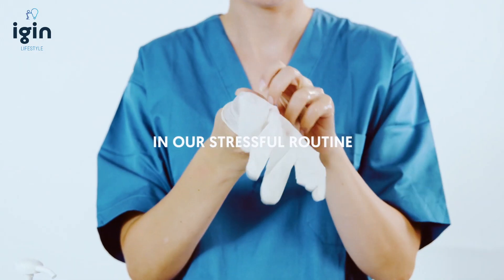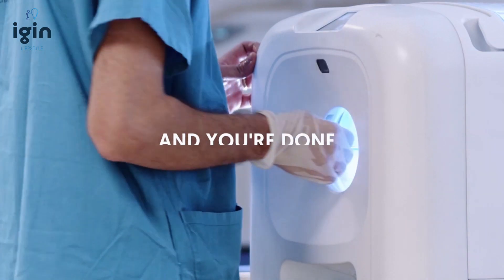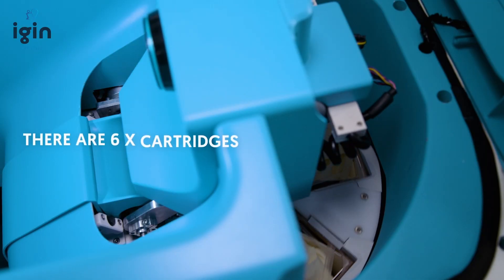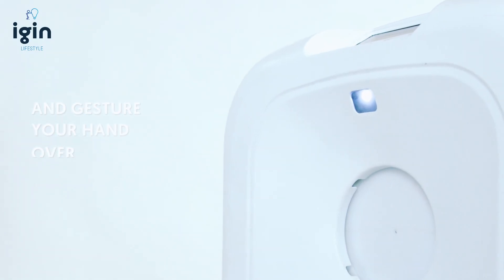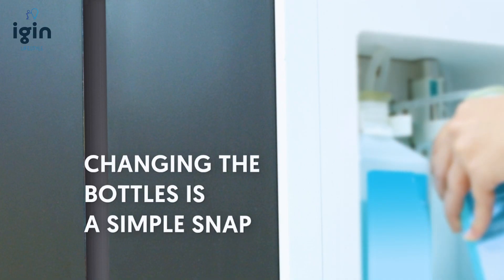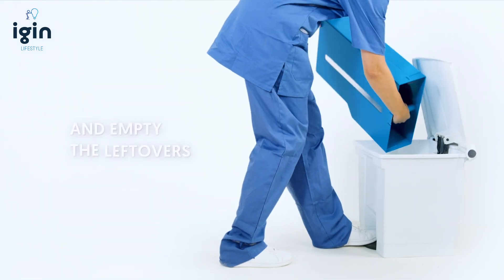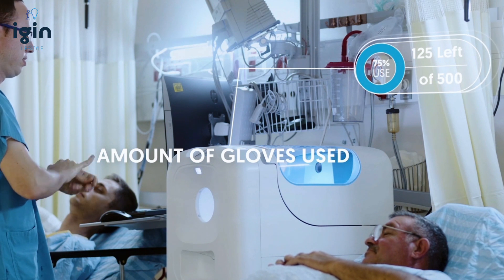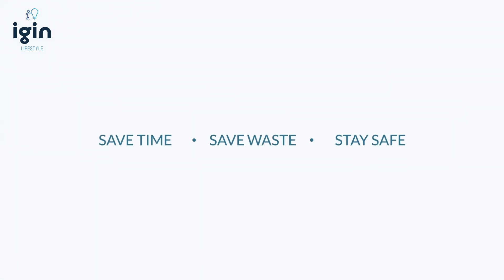IGIN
IGIN is the first smart glove machine in the world that gives new way of wearing gloves